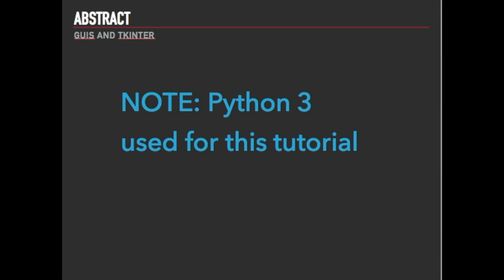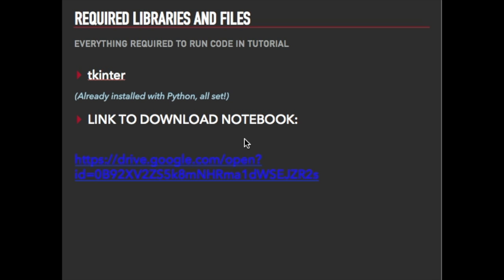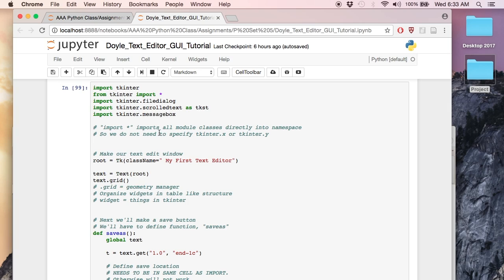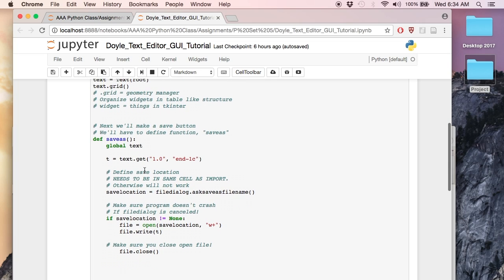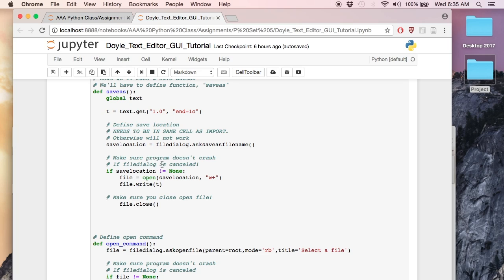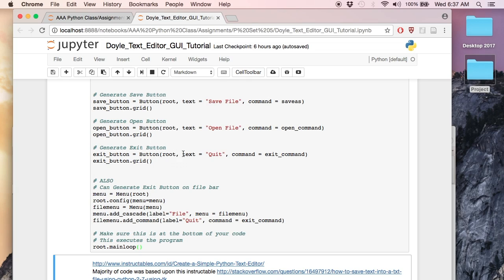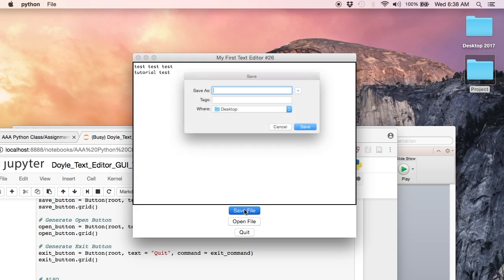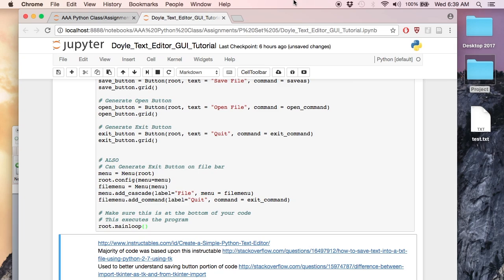How To Make A Basic GUI Text Editor in Python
By Benjamin Doyle

Done as Graduate Project Video for CSCI E-7 at Harvard Extension School, Spring 2017.